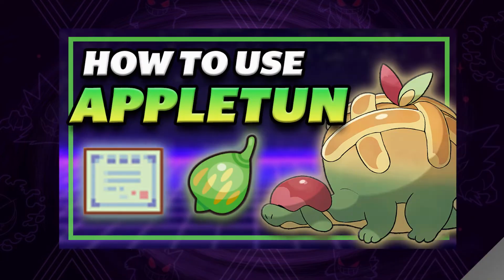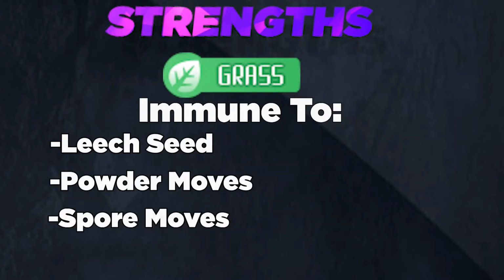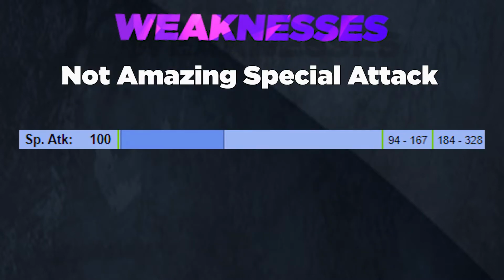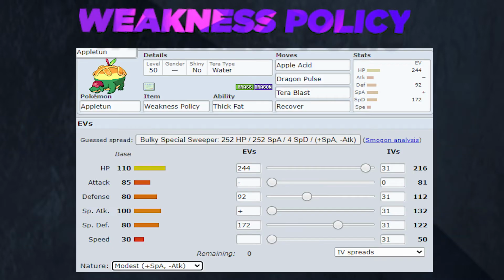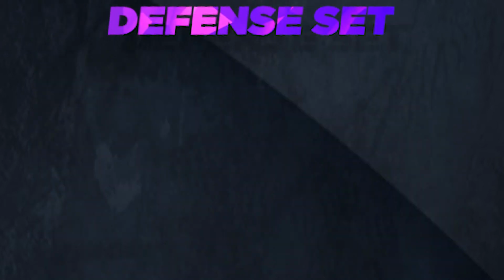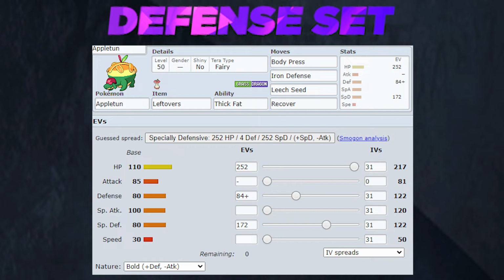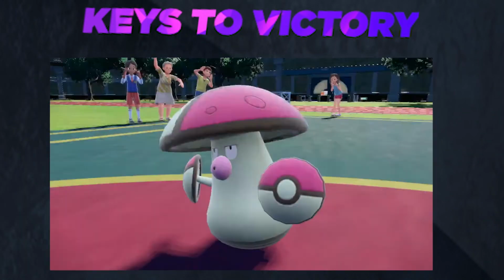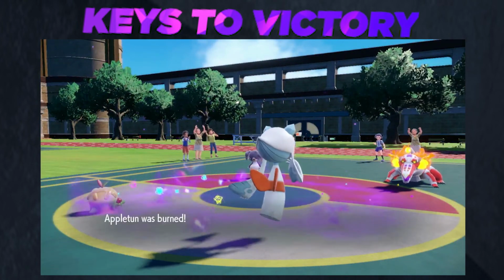Your Guide on How To Use Appletun in Pokemon Scarlet & Violet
This Video Is going to be your guide on how to use Appleton In pokemon Scarlet and Violet. I'll be going over Appletun Move sets, Ev spreads and the best items to use. I have also included a Team Rental Code that you can try out if you want.

Also, Let me know other Pokémon you want to see made into a team in the comments below!